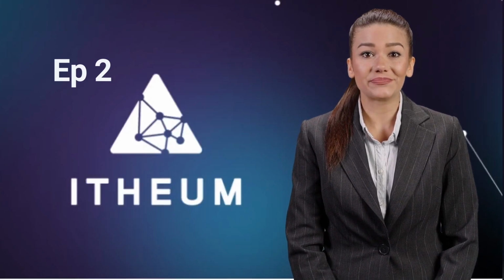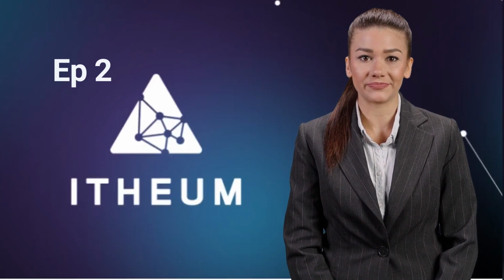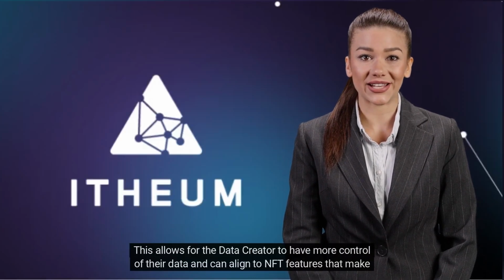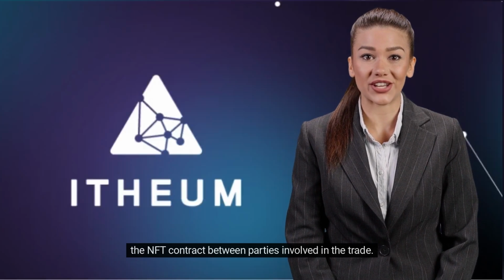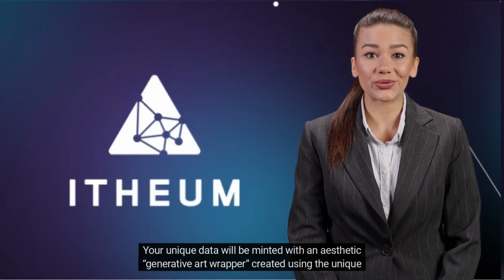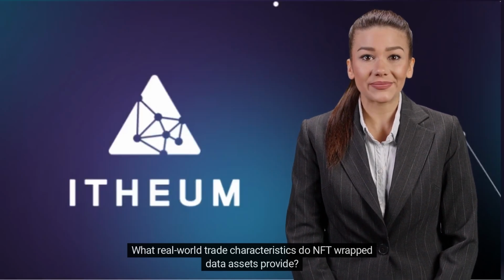Itheum 🔊audio 📜whitepaper ☘️Ep2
💲 Feel free to send coins here !

BTC
       bc1q5qr8dlvus7sz6efyjgmtz69fq39a2088xvhezg
ETH
      0xC8dC976A4101c5091Ba2F4E64e3b48E87577d626
BNB
       bnb10jgrq939wulhah7tjy7axxmv3pz6gnpplms8y8
EGOLD          erd1zekhjxrc0eefalueqyjgdyukm80hfywqpqeaeztcntnnx0dyygjq53gvks
MEX         erd1zekhjxrc0eefalueqyjgdyukm80hfywqpqeaeztcntnnx0dyygjq53gvks
AXS/SLP/USDC/WETH   (Ronin to Ronin )
       ronin:b880a357ab088fb7d21ee0c23a0b5dacc7d06199

*📌 Managing your crypto would be so much easier if you had Maiar. Get a $10 cashback reward when you buy eGold ($EGLD) with my referral

to sign up for Crypto.com and we both get $25 USD :)

⚡We are looking for partners !⚡
We are waiting you on our team !!